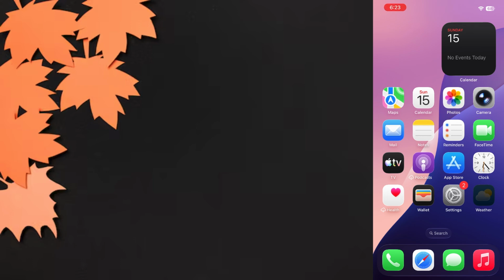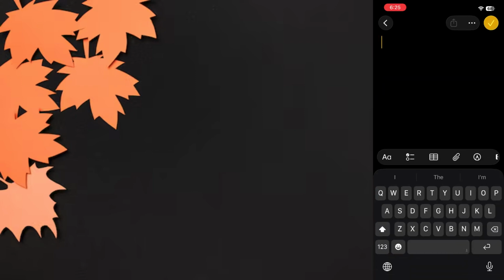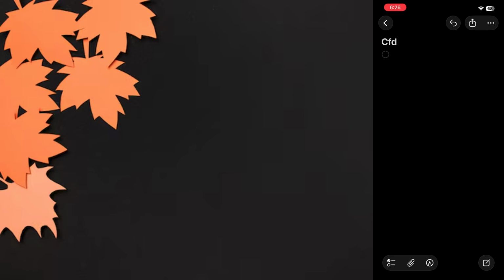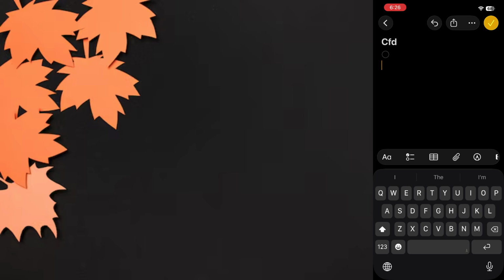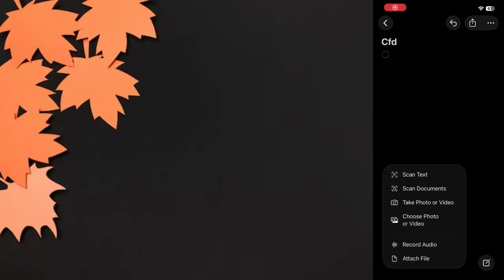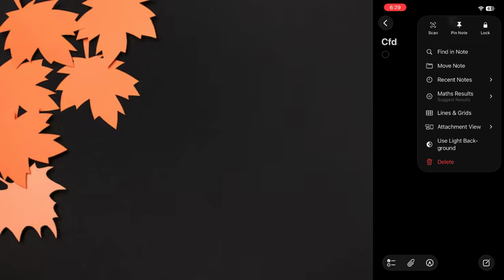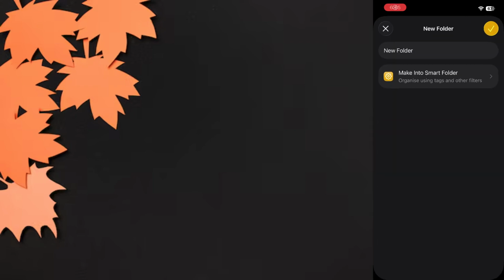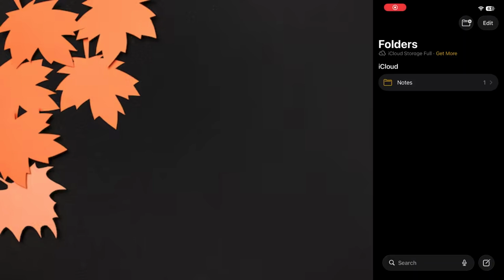How to Use Notes App on iPhone | Complete Beginner Guide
The Apple Notes app is a powerful built-in tool created by Apple Inc. for iPhone users. It helps you write notes, create checklists, save ideas, scan documents, and organize information easily.

In this video, you will learn:
✅ What the Notes app is on iPhone
✅ How to create and manage notes
✅ How to make checklists
✅ How to lock notes for privacy
✅ Useful Notes app features

If you want to become more organized and productive using your iPhone, this tutorial will help you get started.

"This video uses Al-generated voice. Content is original."